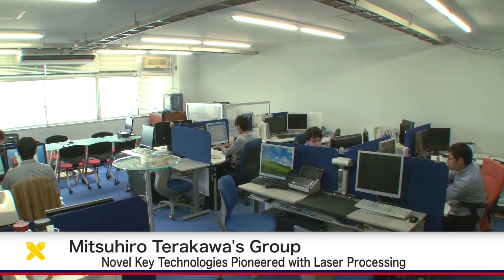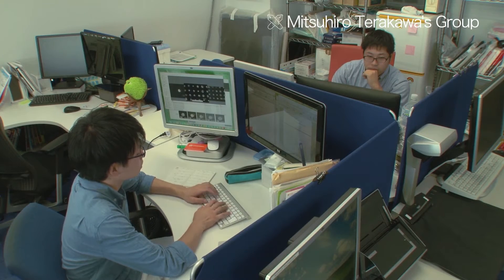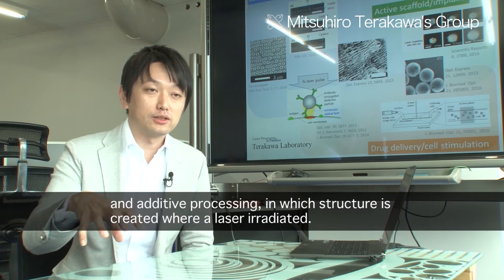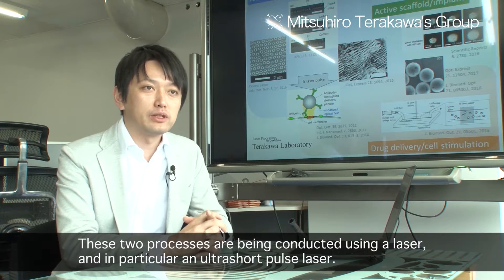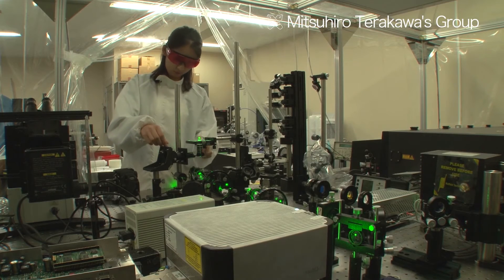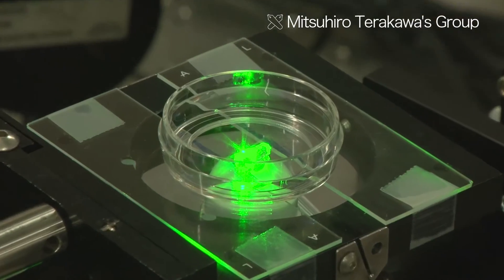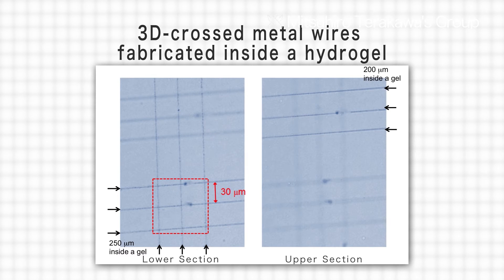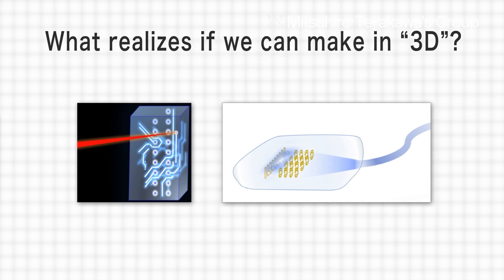Novel Key Technologies Pioneered with Laser Processing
At the Terakawa Laboratory of Keio University’s Faculty of Science and Technology, fundamental exploration and applied research are being conducted on laser processing to advance manufacturing technology, which is the backbone of industry.

“Laser processing can be divided into two categories—subtractive processing, in which for example a laser is applied to remove material, and additive processing, in which structure is created where a laser irradiated. These two processes are being conducted using a laser, and in particular an ultrashort pulse laser.”

“An ultrashort pulse laser with extremely short interaction time is used. Specifically it is known as a femtosecond laser. Through the application of this laser to material, we are researching how to create precise shapes and to add functionality only in desired locations.”

Metal processing technology using femtosecond lasers has existed for over 20 years. At the Terakawa Laboratory, in addition to research on laser processing of hard materials, research is also being conducted on laser application to soft materials such as polymers and gels by leveraging the features of femtosecond lasers.

“We are studying laser processing of biodegradable polymers, polymers that will degrade in a certain time after being embedded in the body. One of the interesting things we have discovered in our research is that the speed of degradation will change depending on the wavelength of the laser applied. In other words, after a desired shape of material to be embedded in the body has been achieved by laser processing, after it is embedded, how long it will be maintained within the body can be controlled. This is one of the areas of research we are conducting.”

In addition, it has been proven through experiments that a femtosecond laser can be applied to create metallic structure in the interior of a hydrogel.

“This is not subtractive but kind of additive processing. We are conducting research on creating structure where the laser is applied.
Specifically, the laser is focused with a lens into soft, gel material, and only where the laser is focused will metallic structure be formed. So we are conducting research on manipulating and scanning with this type of laser to create three-dimensional structure.”

With this technology, it has been demonstrated that after applying a laser to create a structure within hydrogel, the structure can be made even smaller by shrinking the hydrogel. Moving forward, there are expectations that this technology can be applied to flexible electronic and optic devices including microstructures.

Research is being conducted to apply laser processing not only toward production technology but to various other fields including medicine and biotechnology.

Moving forward, the Terakawa Laboratory will ambitiously explore the interaction between lasers and materials as foundational research, while at the same time conduct new applied research.